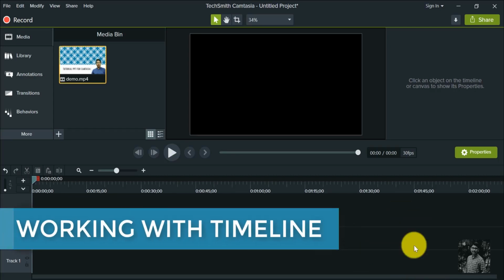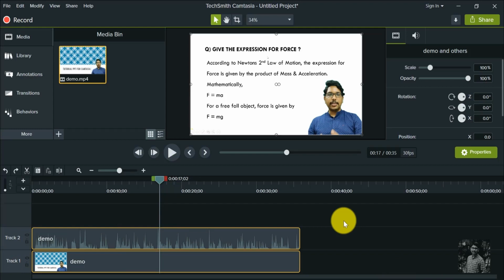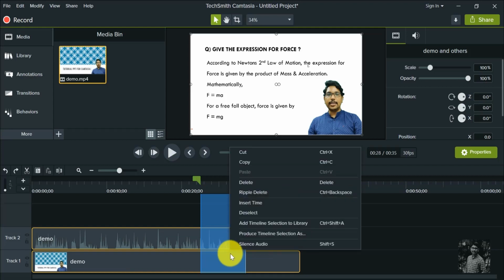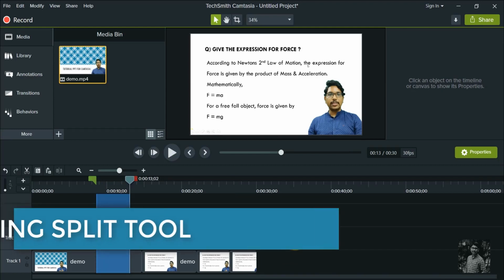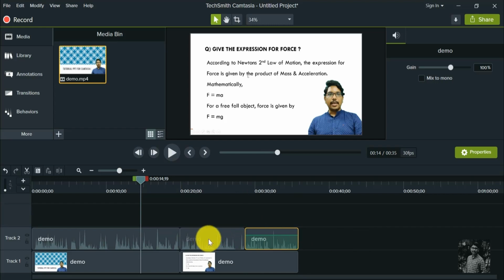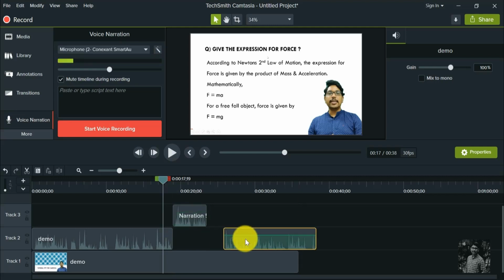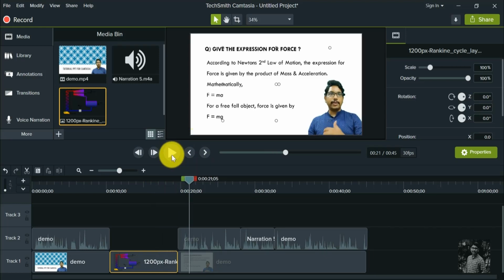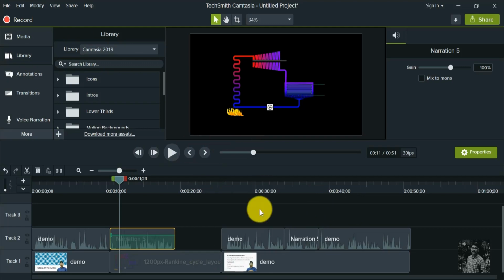Video content editing using Timeline | Camtasia Tutorial 4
This is an instructional video that explains how to do the basic editing using timeline. The following editing aspects are covered in the tutorial.
• Timeline controls / Editing tools (starts at 02:08)
• Trimming the video at required location (starts at 04:25)
• Cut/Copy/Paste the content (starts at 06:34)
• Splitting the video content (starts at 07:53)
• Voice trimming and narration (starts at 09:32)
• Inserting files in between (starts at 11:00)
• Extending the frame duration (starts at 13:12)